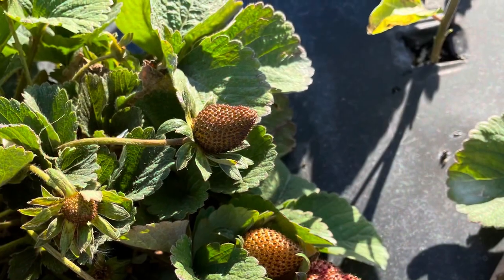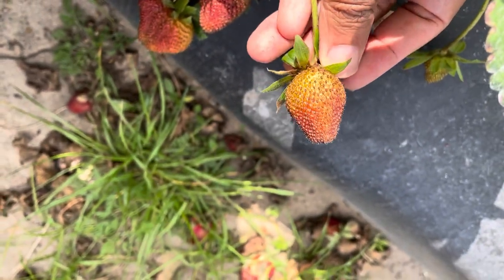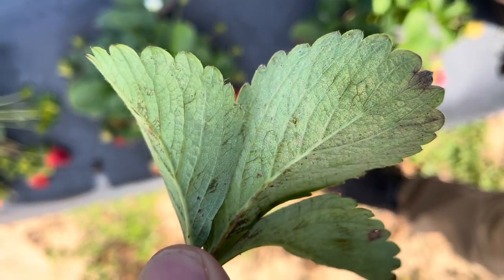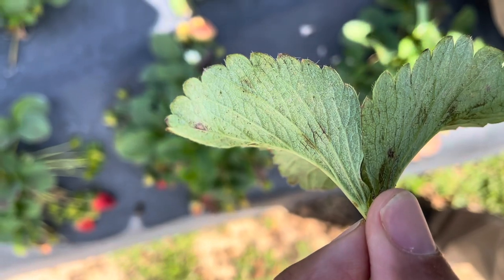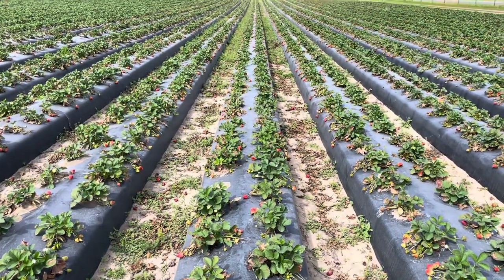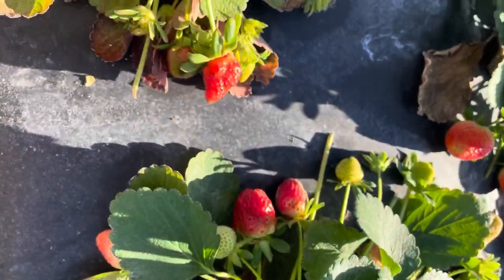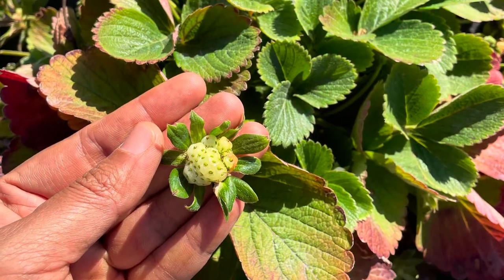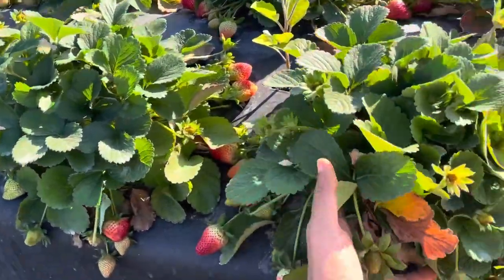Pest Problems in Florida Organic Strawberry (Pestalotiopsis, Thrips, Mites and Phytoplasma)